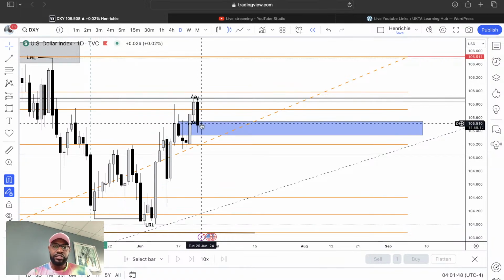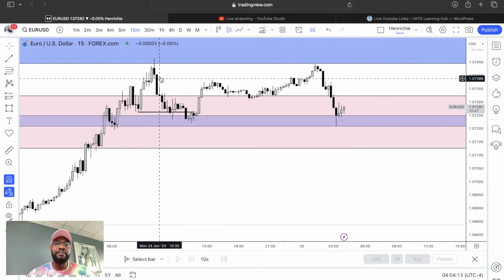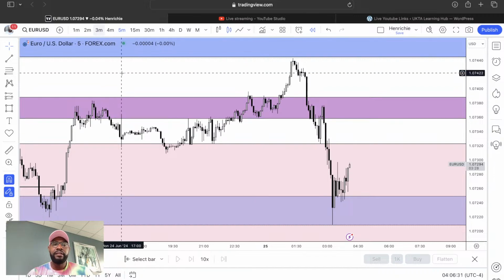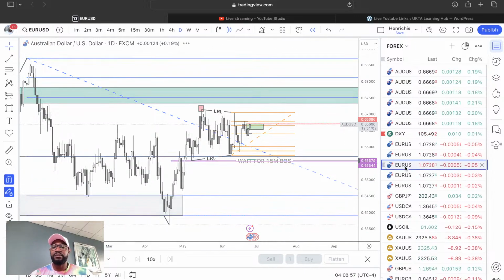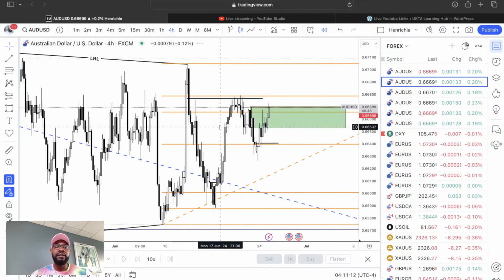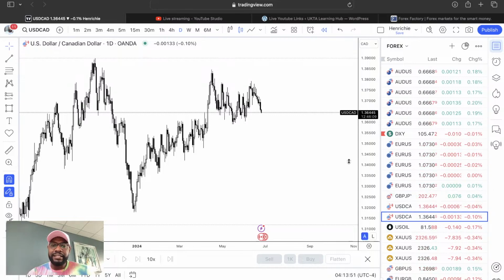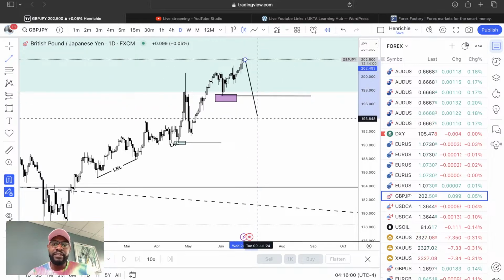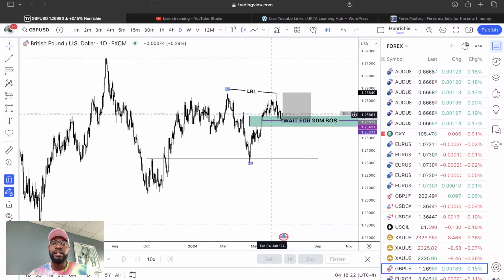Live Trading Analysis - 25/06/2024 - Charlie Elmore & Henry Madueke (UKTA)